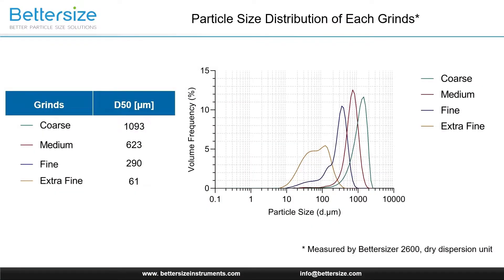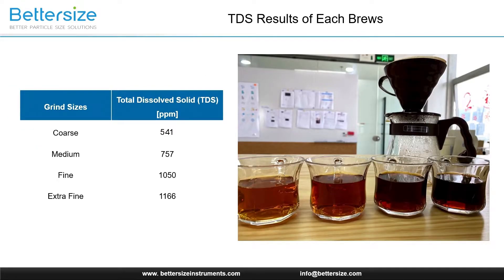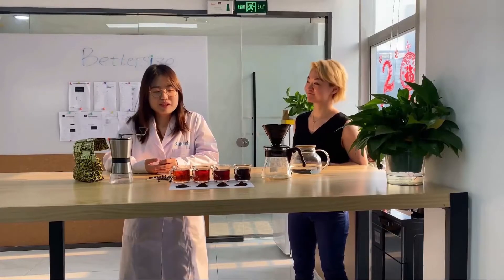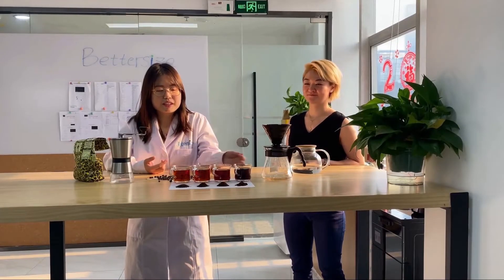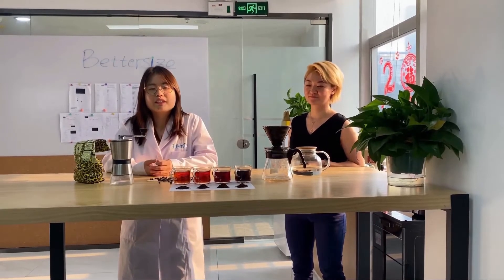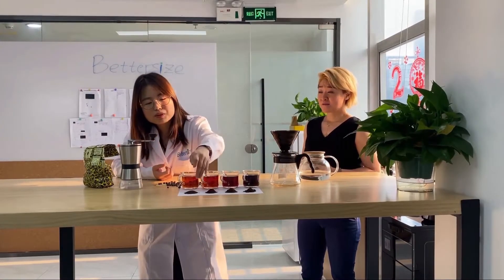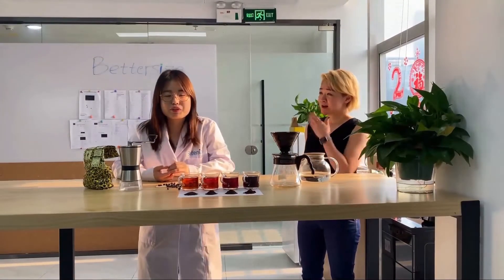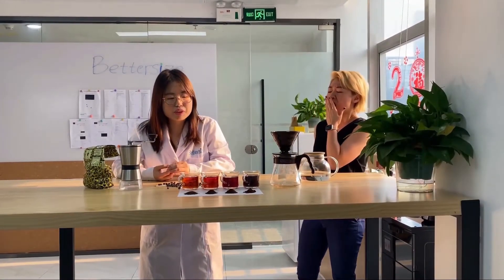Snippet - How to Measure Particle Size of Coffee Powder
⏪ On June 7th, Shelly Zhang & Fanta Zhou, pinpointed the importance of using the laser particle size analyzer (Bettersizer 2600) in the Coffee Industry. Here is a snippet for you to learn and relearn how to measure particle size of coffee powder.